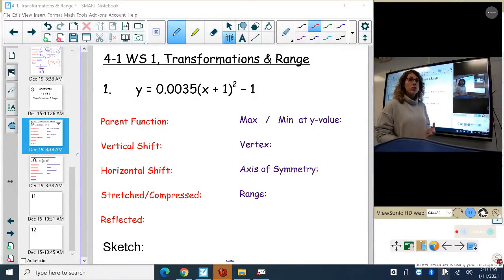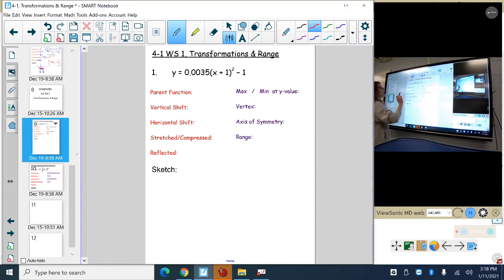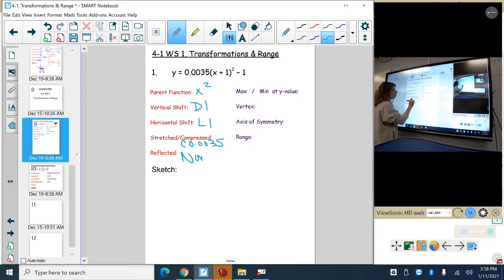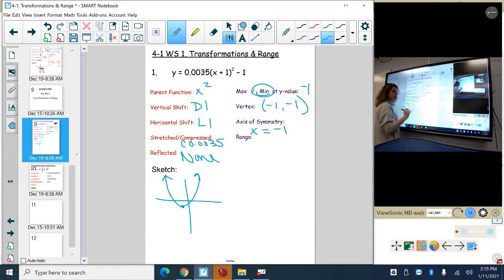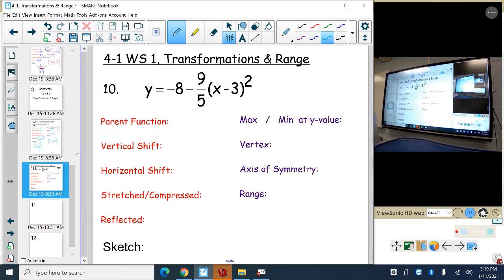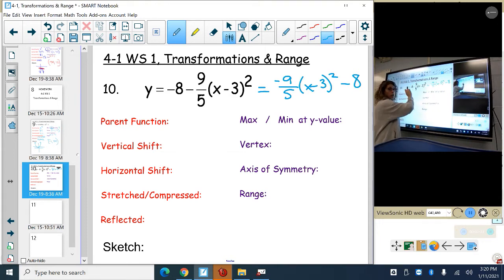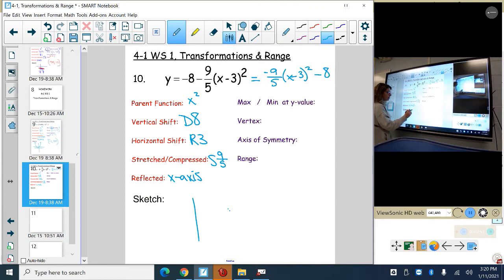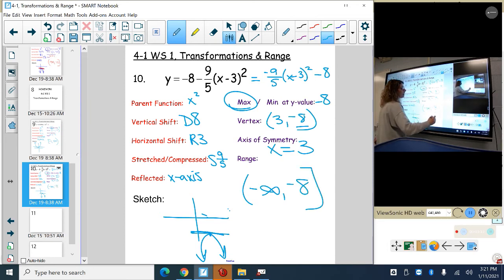4-1 WS 1, Transformations & Range